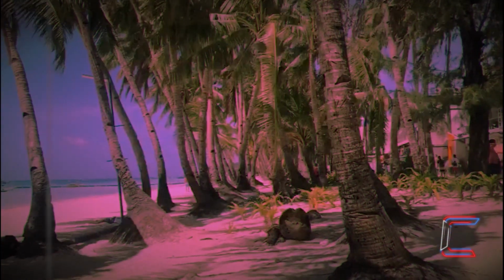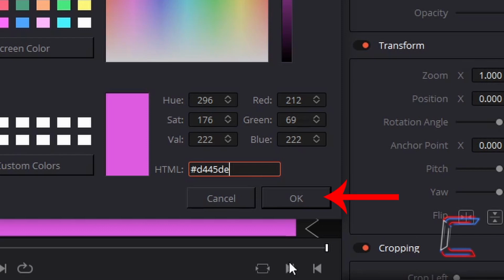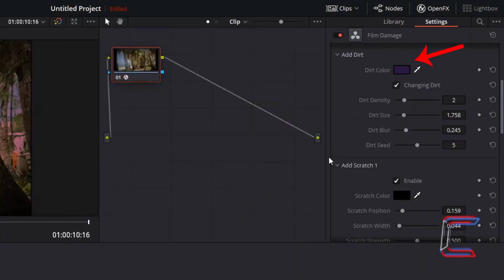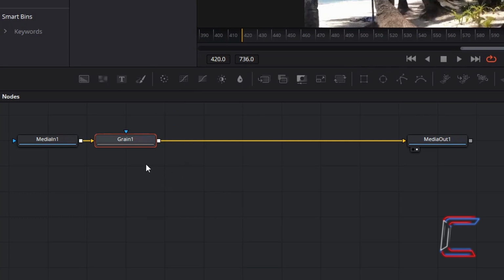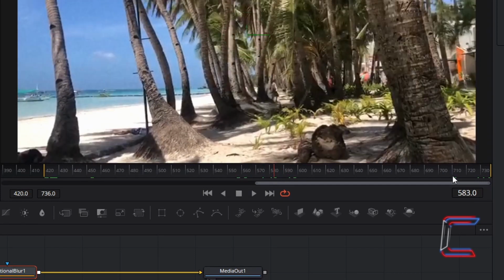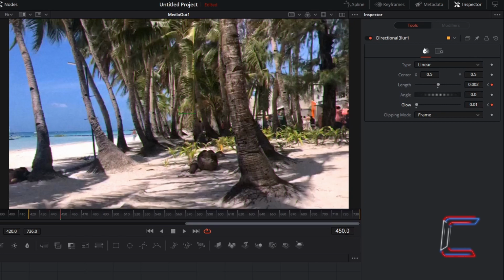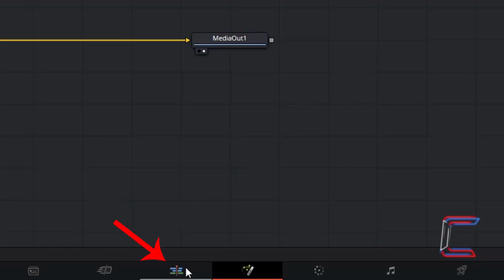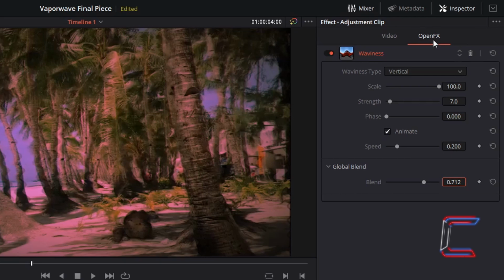How To Create A Vaporwave Effect In DaVinci Resolve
DaVinci Resolve Tutorial #55. This videos shows the tools inside the Color, Edit and Fusion panels in DaVinci Resolve (version 16.2 is used in this tutorial), to add a vaporwave effect to your media files.